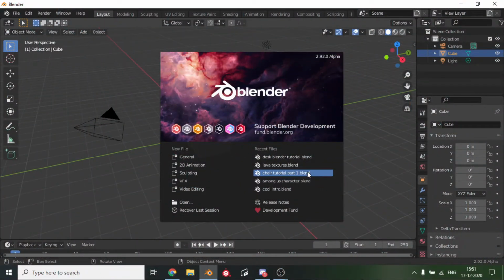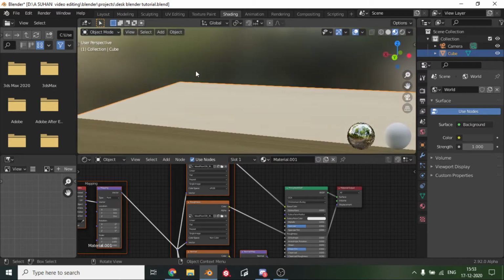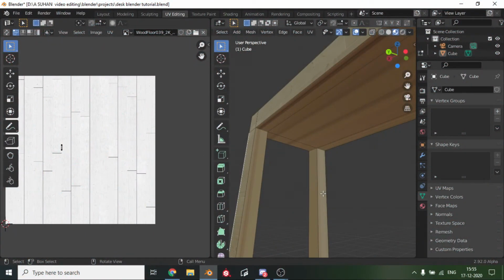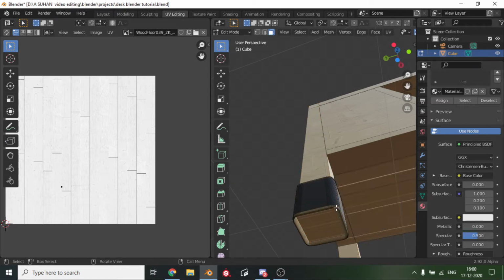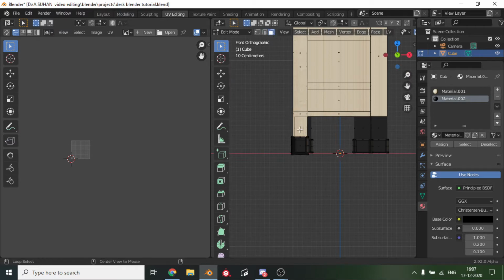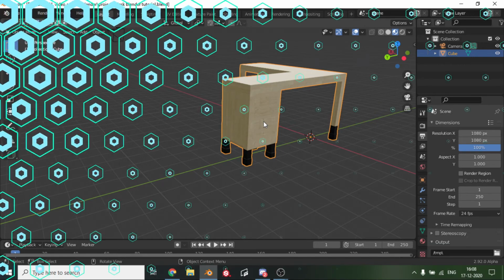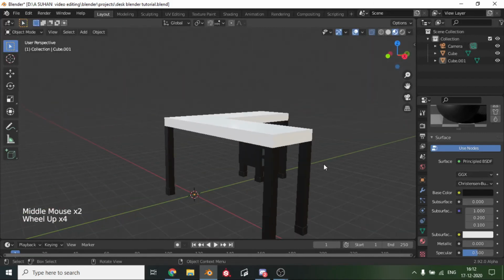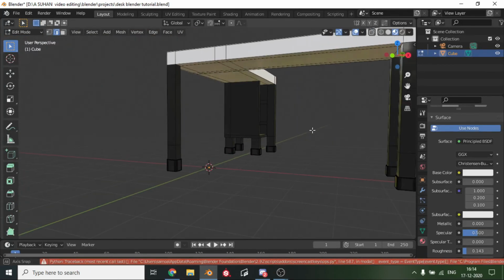BLENDER desk tutorial (part-2)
this is part 2 (of 3) of a new series I am starting on my channel. in this, I will tell you how to make a table. or you can call it a desk and in this part, I am going to teach you the basic modelling of the chair. by the end of this tutorial series, you will have a basic understanding of modelling and texturing as well as blender features and some nice compositing tricks. I will also share the techniques I used to make a good composite.
This link will not work in your app but open it in your browser and you will join. you will get all my projects in my discord server blender-channel. so stay tuned for the next part!

Intro: (0:00)
Recap: (0:05)
Wood style: (1:38)
Ikea style: (9:16)
Outro: (12:54)